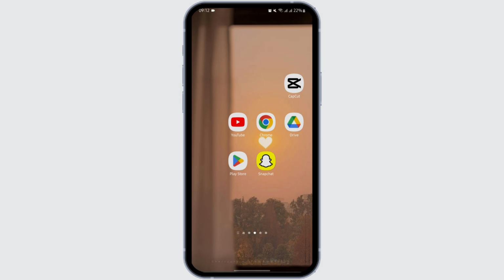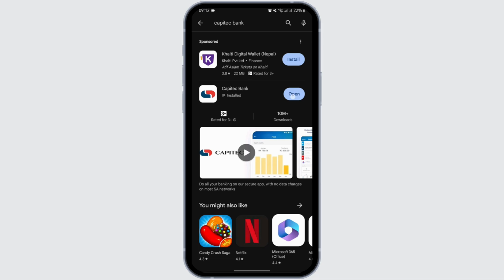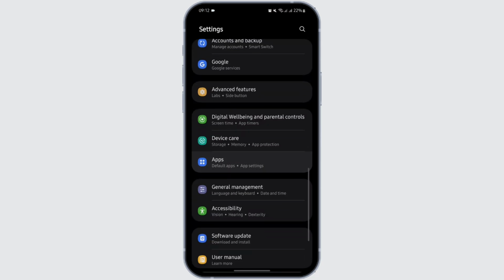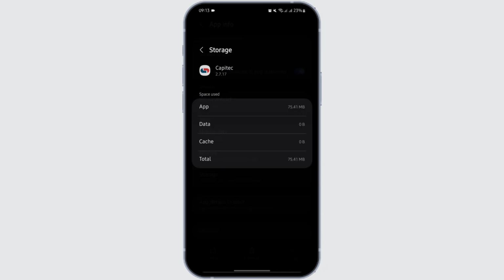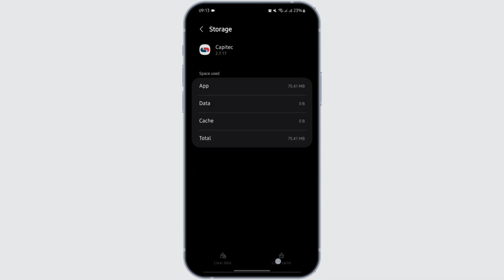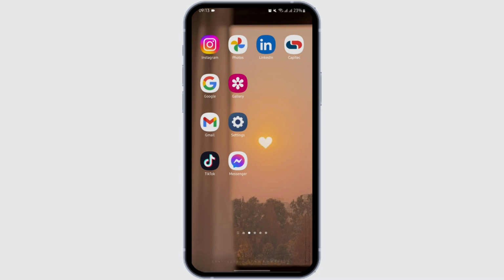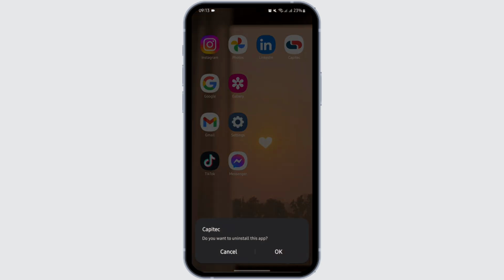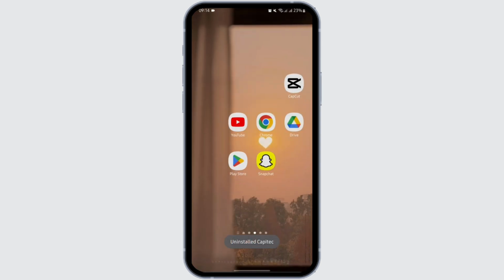How To Fix Capitec Bank App Not Working 2024 (QUICK FIX)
In this tutorial, we'll cover a troubleshooting method to fix common issues causing the Capitec Bank app to malfunction, ensuring you can resume banking activities smoothly.

👋 Welcome to Official Help Desk! In this tutorial, we'll address the issue of the Capitec Bank app not working in 2024 and provide you with a quick fix to resolve the problem. If you're experiencing difficulties accessing or using the Capitec Bank app on your device, this guide will help you get back to banking without delay.

Topic We Will Cover:
- The frustration of encountering issues with the Capitec Bank app and the importance of finding a quick solution.
- A step-by-step guide to diagnosing and fixing common causes of the Capitec Bank app not working.
- Tips for preventing future issues and optimizing your banking app experience.

📱 Timestamps:

0:00 - Introduction
0:05 - How To Fix Capitec Bank App Not Working 2024 (QUICK FIX)
0:15 - Step-by-Step Troubleshooting for App Issues